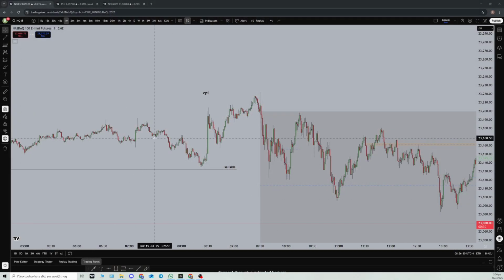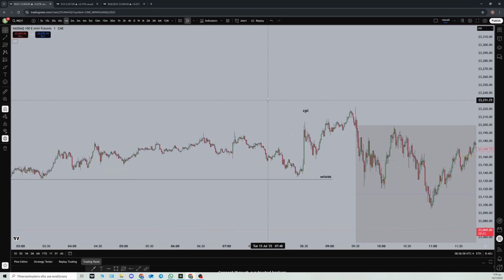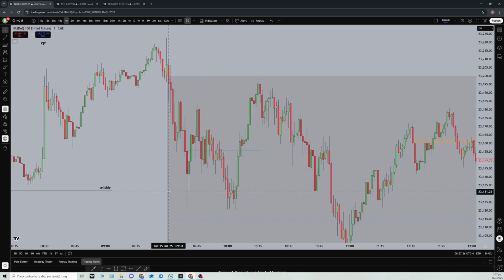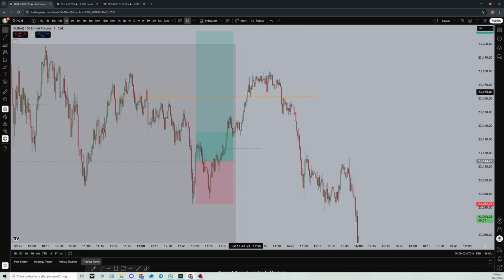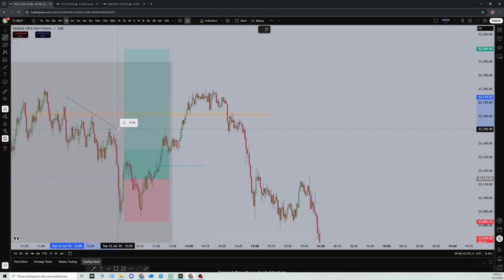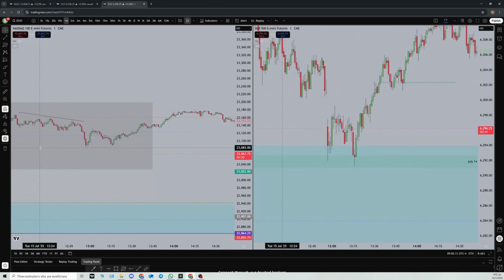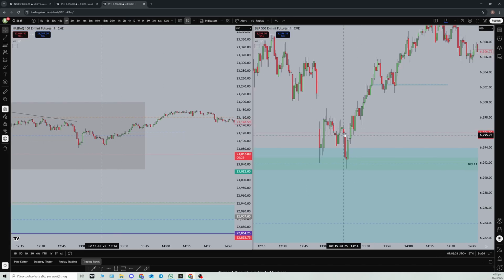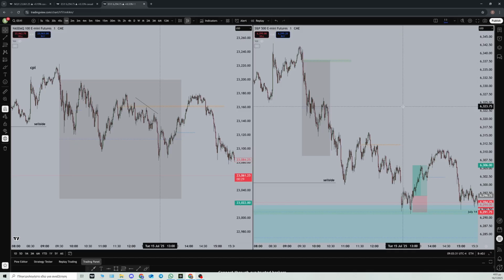July 15 2025 Tuesday - Post CPI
This content is provided solely for educational and informational purposes and reflects my personal opinions. It does not constitute financial, investment, or trading advice, nor is it a solicitation or recommendation to buy, sell, or hold any financial instruments. Trading and investing involve significant risks, including the potential loss of all capital. You should never trade with money you cannot afford to lose. Use of this content is at your own risk. Past performance is not indicative of future results. Always consult a licensed financial advisor or qualified investment professional—especially if you are not a qualified investor—before making any financial decisions. I disclaim any liability for losses or damages resulting from your use of this content.